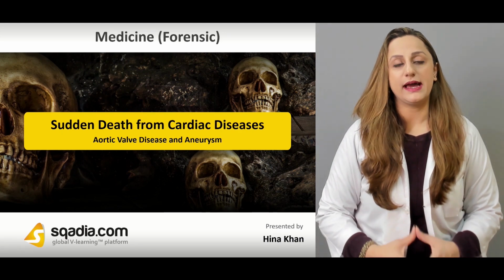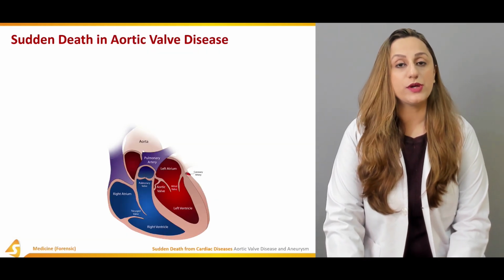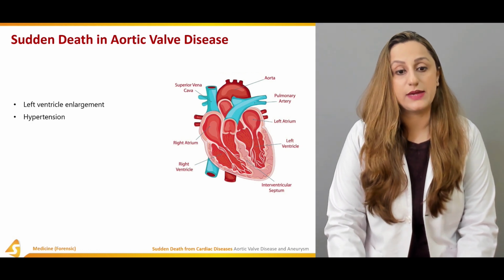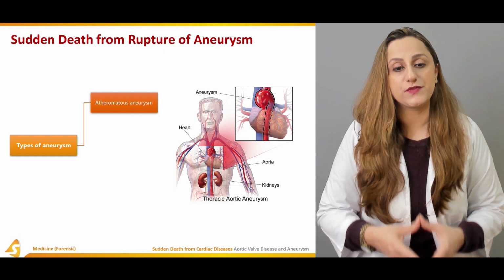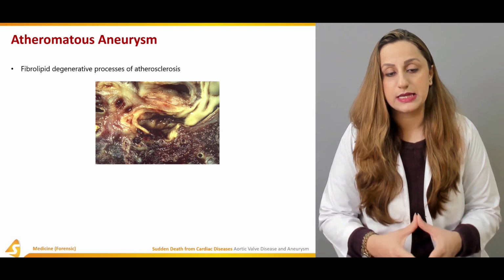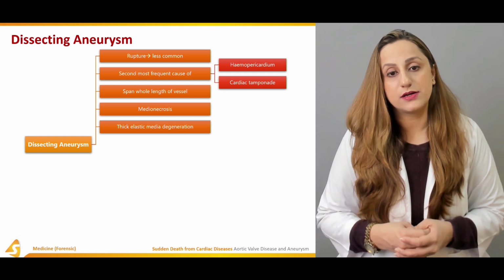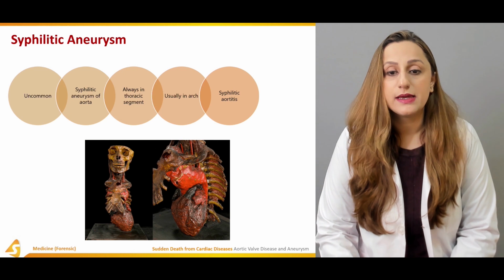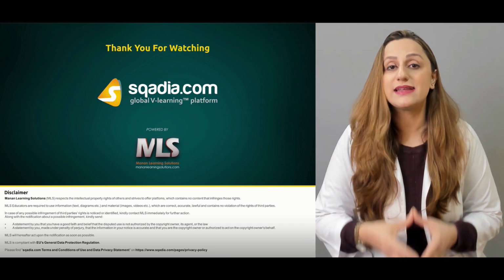Sudden Death from Cardiac Diseases | Aortic Valve Disease and Aneurysm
🎥 Sudden Death from Cardiac Diseases 💔

▬ 📃 Coronary Obstructions ▬▬▬▬▬▬▬▬▬▬
Dr. Hina Khan discusses unexpected deaths due to coronary obstructions, such as ischemic heart disease. The stages of coronary atherosclerosis, lesion ulcerations, calcification, coronary thrombosis, and stenosis are comprehensively explained. 🫀🔬

▬ 📜 Myocardial Infarction ▬▬▬▬▬▬▬▬▬▬
Understand myocardial infarction, a leading cause of heart-related ailments. The section covers laminar regional or focal infarcts, autopsy diagnoses, fibrosis, transmural infarction, and interfiber clefts. Histochemical methods like H&E staining and fluorescent methods are also highlighted. 🏥⚠️

▬ 📃 Coronary Insufficiency ▬▬▬▬▬▬▬▬▬▬
Learn about coronary insufficiency, including coronary stenosis, atherosclerotic plaques, atrial or ventricular fibrillation, and hypertension. The discussion also includes paroxysmal nocturnal dyspnea and ischemia of the inner zone. 🫁🔍

▬ 📜 Cardiomyopathies and Myocarditis ▬▬▬▬▬▬▬▬▬▬
Explore cardiomyopathies (dilated, hypertrophic, restrictive, and arrhythmogenic right ventricular types) and myocarditis, which can lead to sudden death. Diagnosis methods such as PCR and in-situ hybridization are explained. 🧬🩺

▬ 📃 Aortic Valve Disease and Aneurysm ▬▬▬▬▬▬▬▬▬▬
Understand how aortic valve diseases (stenosis, myocardial lesions) and aneurysms (atheromatous, dissecting, syphilitic, and ruptured cerebral aneurysms) can contribute to sudden death. Various types of aneurysms and fatal conditions like polyarteritis nodosa and massive hemothorax are discussed. ⚕️💔

📌 Gain valuable insights into the pathology of sudden death from cardiac diseases with detailed explanations by Dr. Hina Khan.